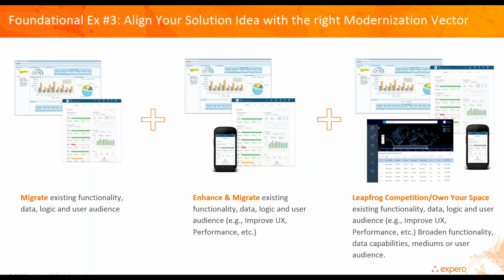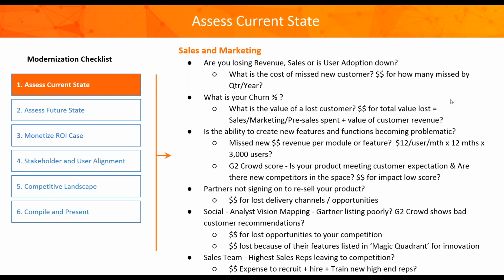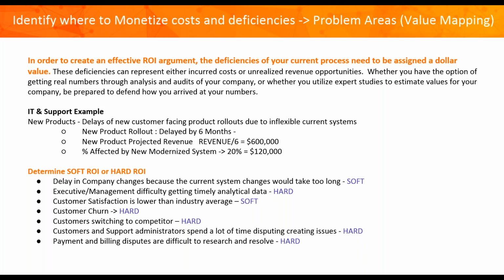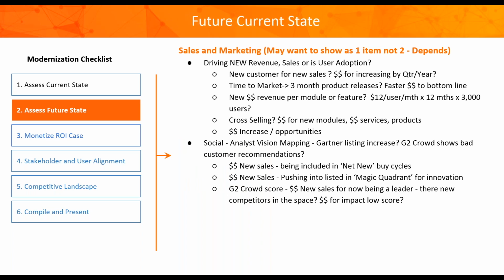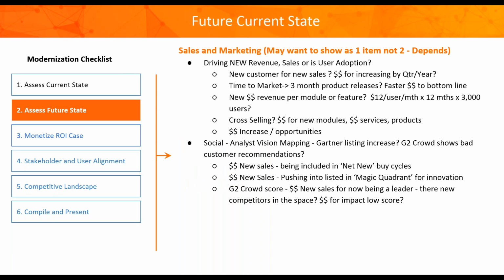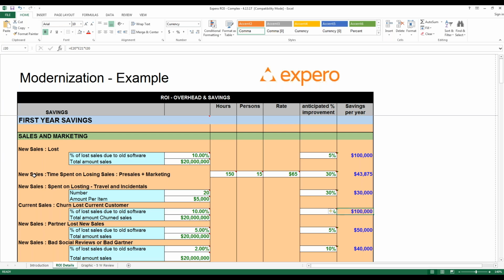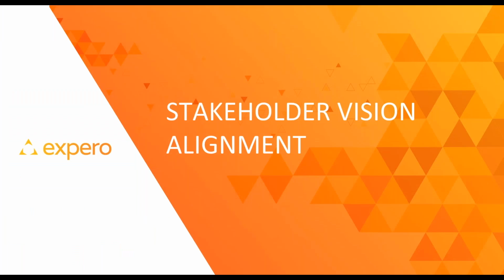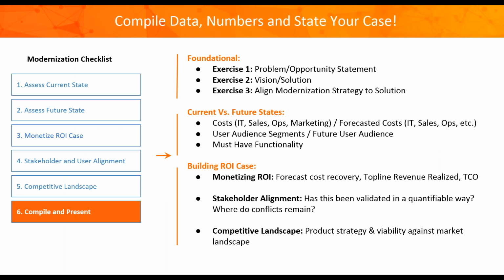How to Get Your Modernization Project Funded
Congratulations, you have identified what software products to modernize and you have identified what cloud technology you need to use for the upgrade! Now what?

Join us to identify how to get your business case and modernization project funded.

In today's corporate world, it is essential to be able to present a clear and concise business case and return on investment (ROI). This free online seminar will give you an easy to use playbook with detailed steps that assist your journey in creating a compelling business case with ROI examples to assist in getting your project funded.

We'll also walk you through how to evaluate your current organization state and identify their business case for modernization. Allow us to provide insight on how to create a compelling business case ROI calculation, and a proven outline on how to effectively present this information to the stakeholders in your company.

In this session we will cover a Modernization checklist to assist with executive buy-in with the following topics

• Assess current state - monetize current situation
• Assess future state - monetize value
• Create a working ROI
• Identify and assess stakeholder vision match
• Identitfy competitive landscape
• Compile and present